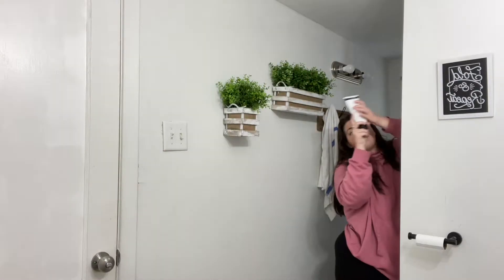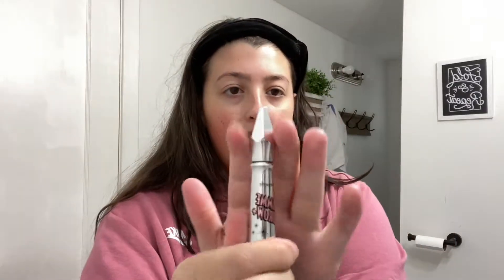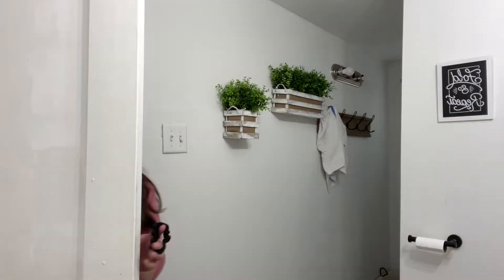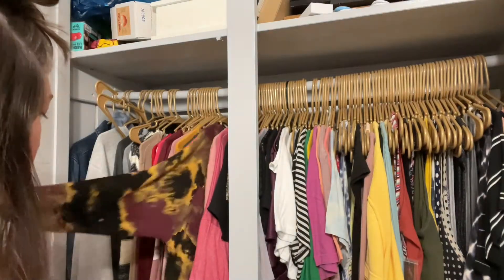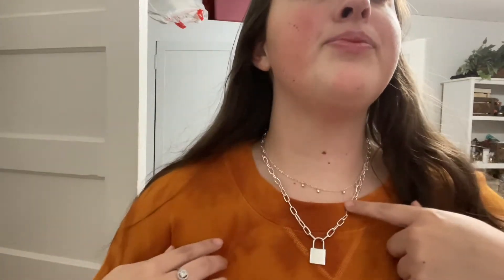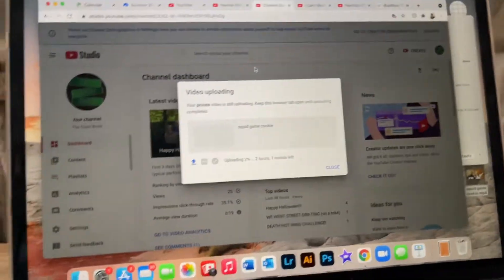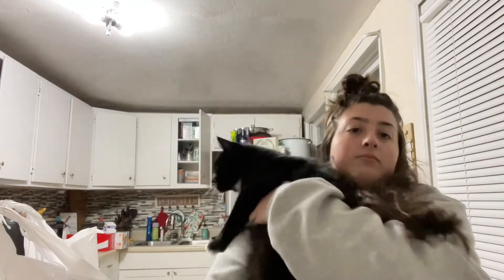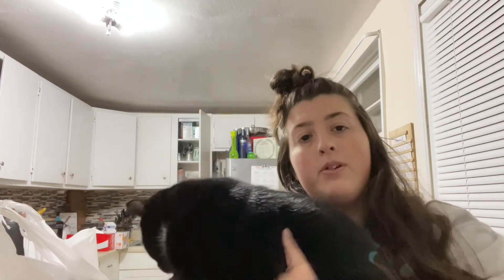A DAY IN MY LIFE GOING ON CAMPUS | Graphic Design Major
Hello everyone, it is nearing the end of the semester and I wanted to take you on a day in my life. I took you along to my Computer Graphics class.

Here is a link to my mouse I ordered (it works great!)